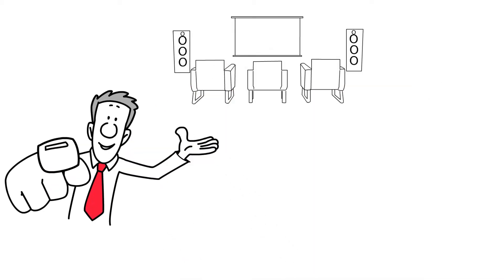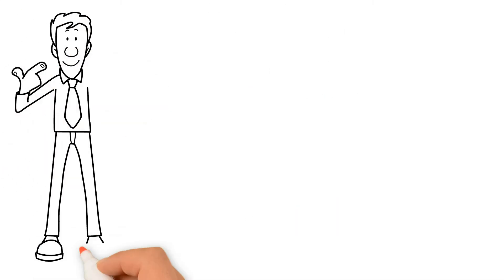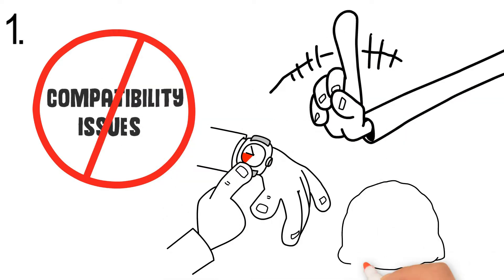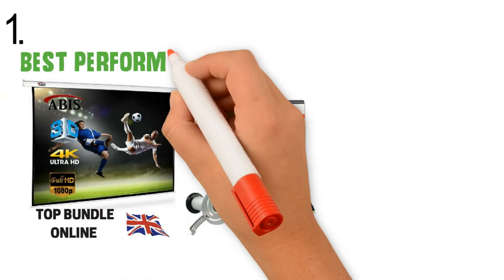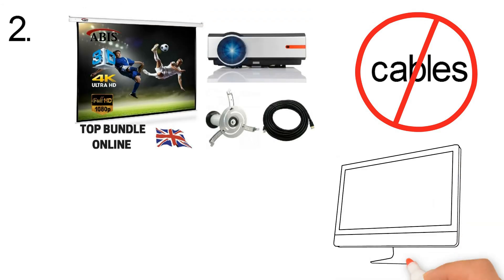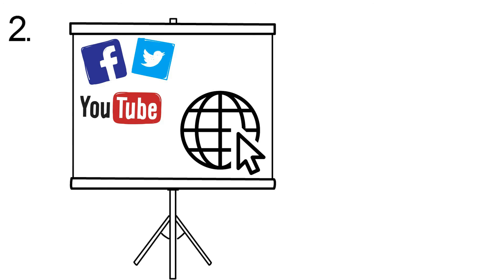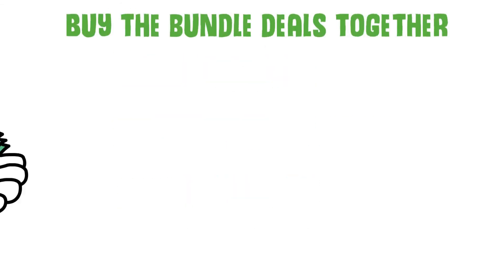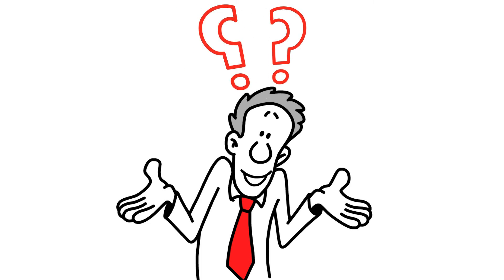Three Reasons why you definitely need to buy the ABIS Projector Bundles Deals!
ABIS is committed to offering customers best customer service and at the same time excellent deals and offers to help them save money. Understanding the problems faced by our customers and to ensure that the entertainment experience for every customer using our product stays high, we introduced projector bundles in 2017 and were never able to keep up with the stock. After collecting feedback and responses from our customers, here are three reasons why the ABIS Projector bundle is a best buy:

No more Compatibility Issues: We at ABIS have strived to provide best quality and flexibility options to our customers but a major challenge that most of them faced was to find compatible equipment to work with ABIS products. When you buy the ABIS projector bundle, you get well optimized and compatible products that work best with the projector! This offers high end experience and safety for the products and avoids abuse to the products and policies.

Savings upto 20%: In the projecto bundle, you get a projector, a projector screen, a hifi speaker system, a ceiling mount and on top of this all, a 25M HDMI Cable! If you go out in the market to buy these all independently, it is simply gonna cost you a fortune! Buy the bundle and see how you end up saving more than 20% savings! This will make your experience higher but costs lower!

Truly Wireless: Who likes those bundles of wires hanging around and tangling with each other creating a ruckus inside your beautiful home. Wtth the ABIS Projector bundle, you get a wireless HiFi Speaker set, a long HDMI cable that you can install inside your walls and the projector itself is famous for offering amazing wireless portability options!

After all these reasons, there exists no reason for you to skip buying this ABIS Home Cinema Projector Bundle!